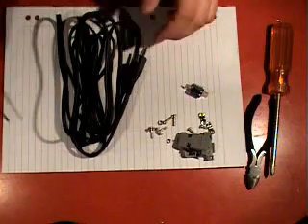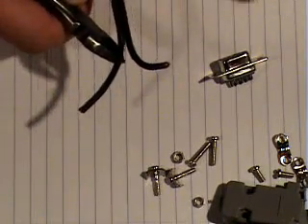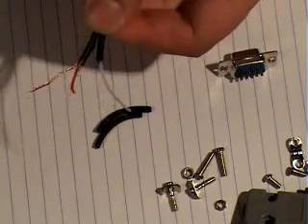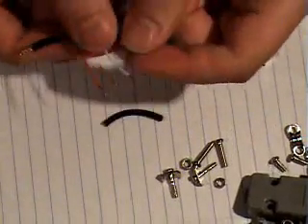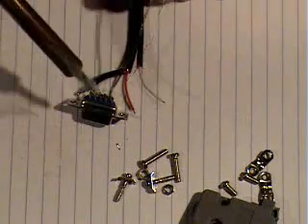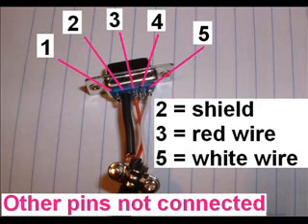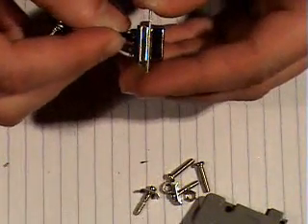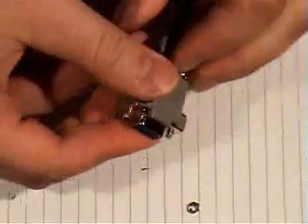How to build a serial cable for your UniBoard or Picaxe board.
Shows how to build a download cable using a Jaycar 3.5mm stereo extension cord, D9 socket and backshell.